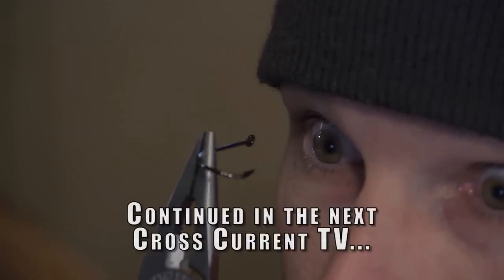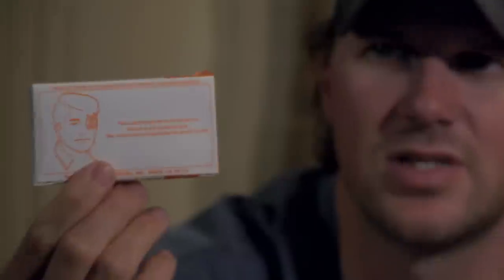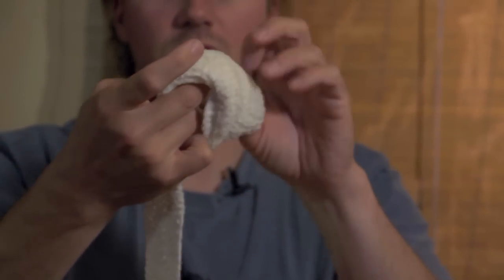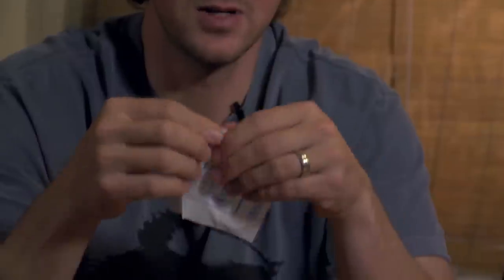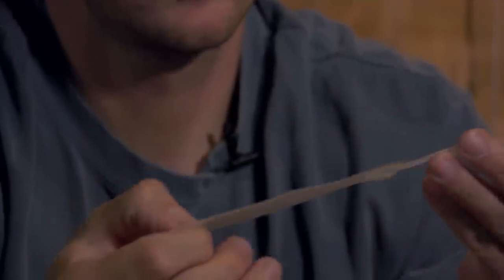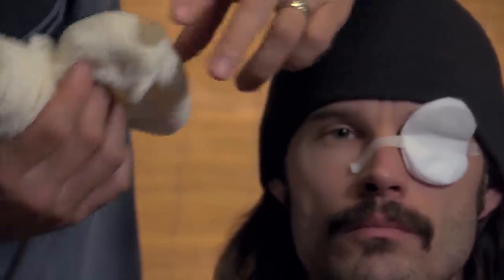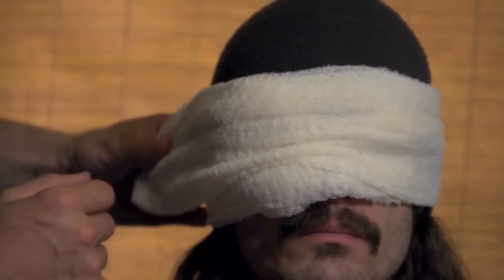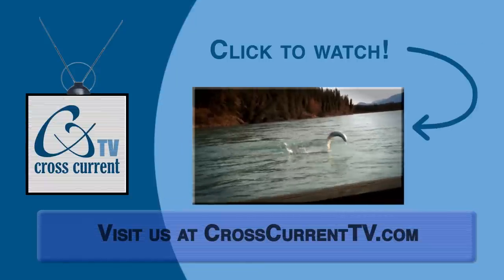How To Remove a Fish Hook Pt 2, Hook in Eye - Cross Current TV - Episode 2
Dave shows you how to handle one of the most dangerous situations in all of fishing, getting a hook stuck in your eye.

Cross Current TV wants to hear from you!  We'll use questions or ideas left here  or on our Facebook page for future episodes.